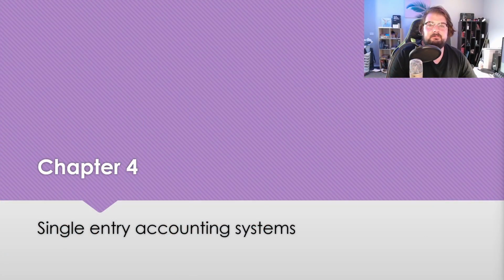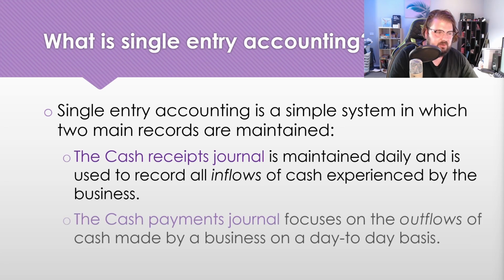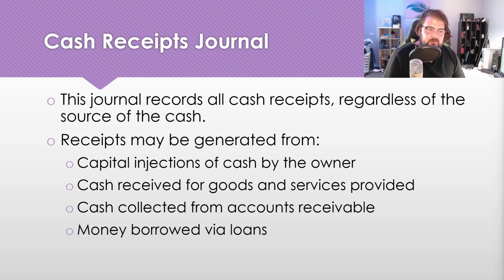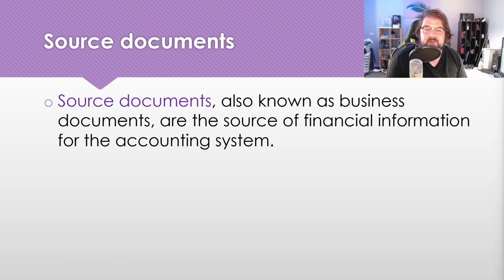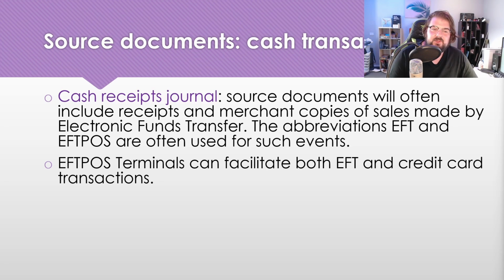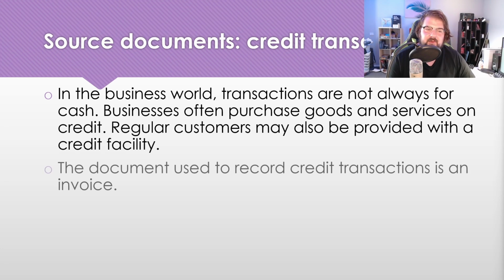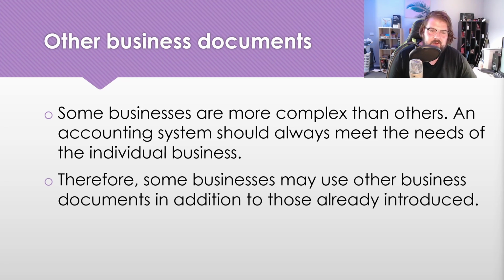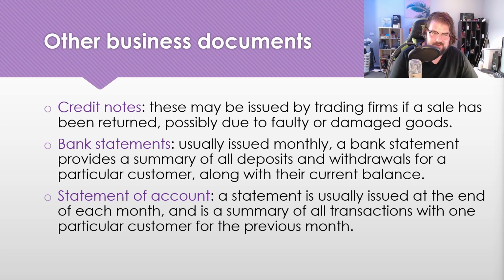Single Entry Systems and Documents